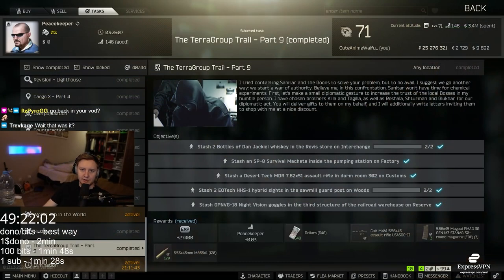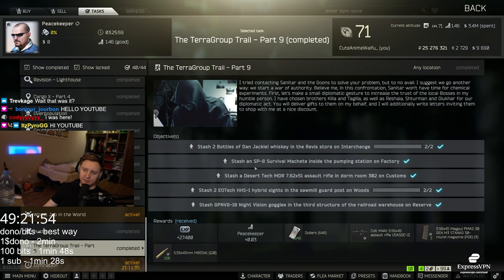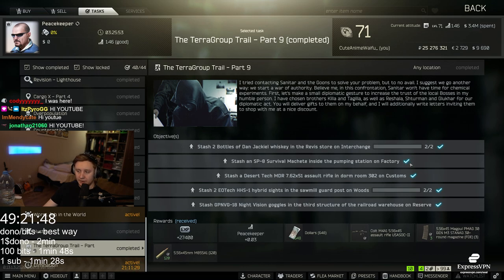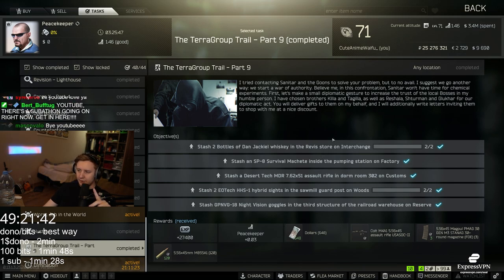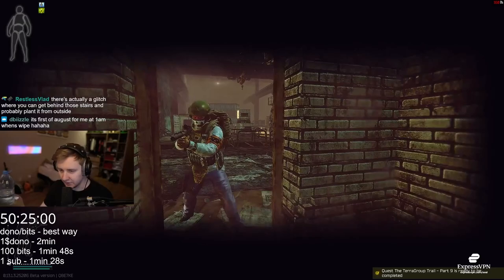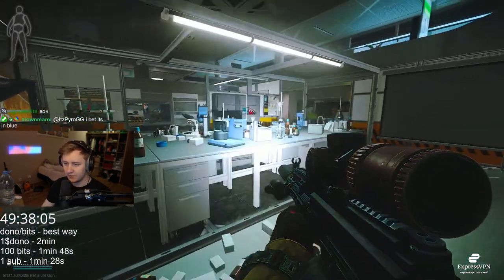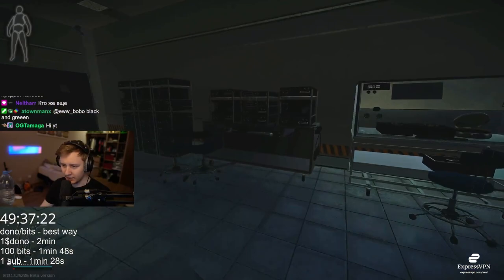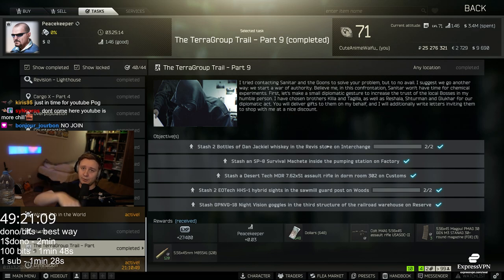TerraGroup Trail Part 9 / 14 - Escape From Tarkov